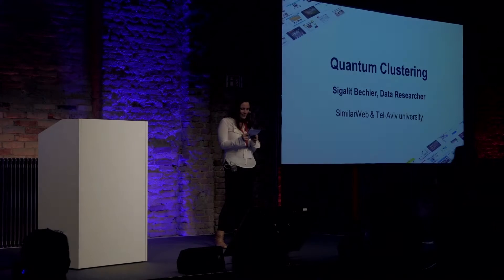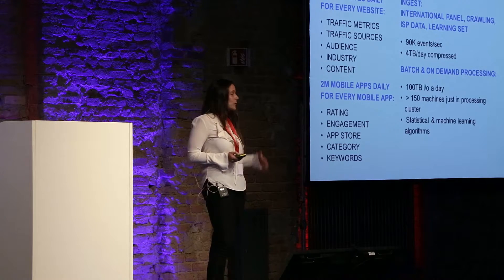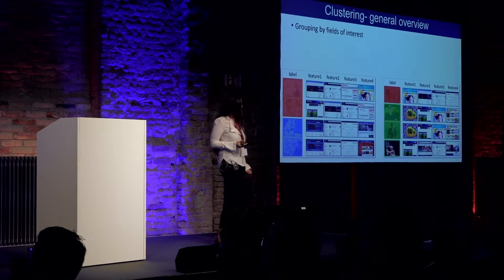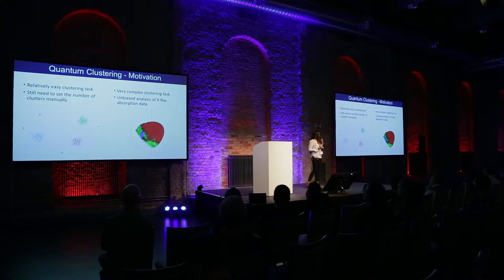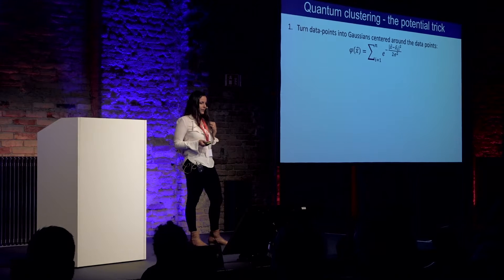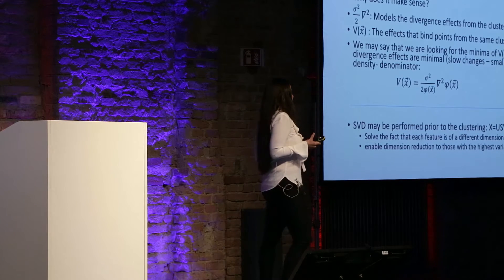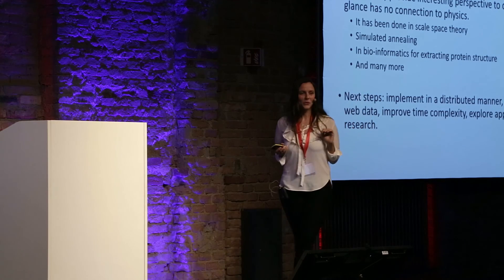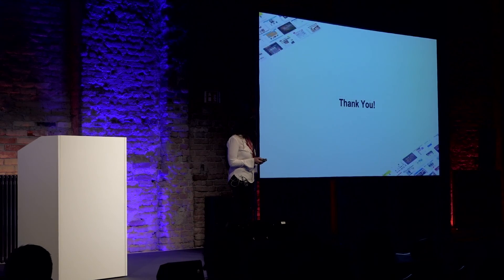"Quantum Clustering - Physics Inspired Clustering Algorithm", Sigalit Bechler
"Quantum Clustering - Physics Inspired Clustering Algorithm", Sigalit Bechler, Researcher at Similar Web

About the Author:
Sigalit Bechler is a data science researcher with a diverse academic background - a B.Sc. in electrical engineering, a B.Sc. in physics (cum laude) from Tel Aviv University's prestigious program for parallel B.Sc. in Physics and in Electrical Engineering, an M.Sc. in condensed matter (cum laude), and have started her Ph.D. in bioinformatics. Prior to her M.Sc. I have served as a captain in a technology unit of the IDF. She is passionate about science and solving complex big data problems that require out of the box thinking, and like to dive deep into the details. She always take a positive, proactive approach, and put an emphasis on understanding the big picture as well.